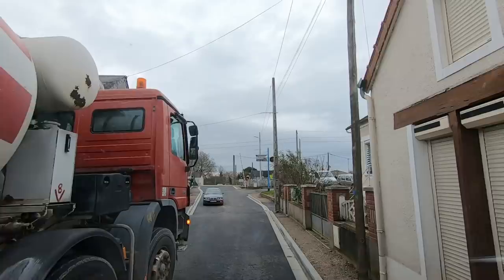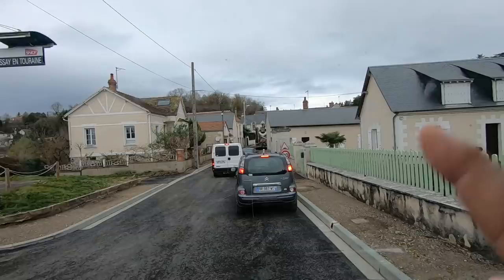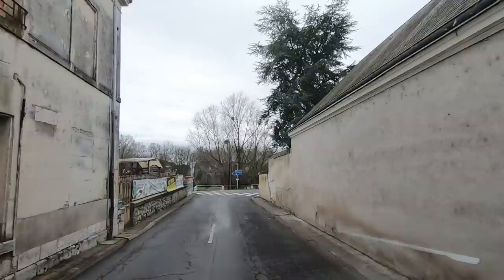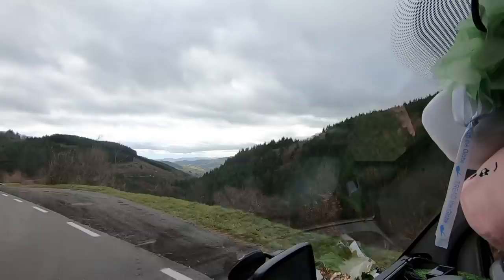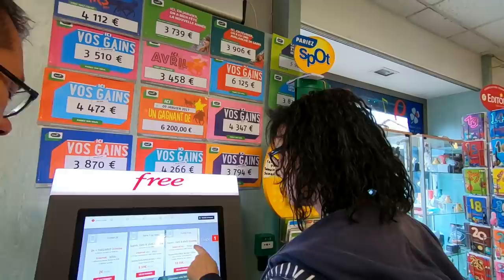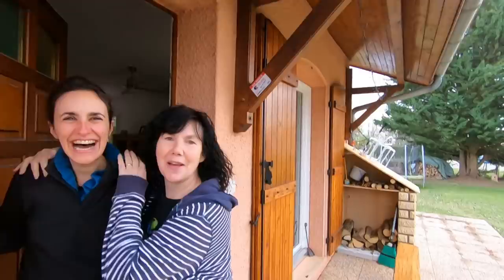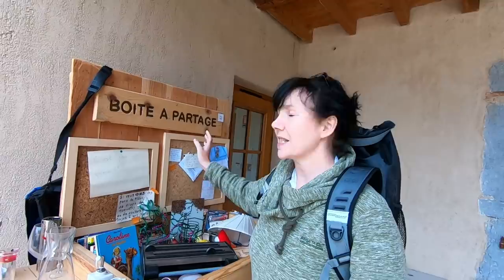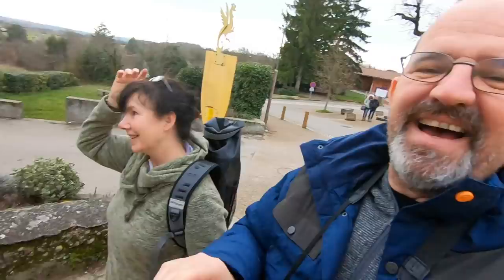VANLIFE FRANCE 2020 - medieval town of Perouges [S5-E4]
In this episode we continue our overlanding vanlife series around the world and continue driving south through France.  We meet up with some friends who show us around the most amazing medieval town called Perouges.

If you like our content and want to be part of it then why not then Join the TREAD TRIBE, where we do live chats

This is by far the most challenging OVERLANDING ADVENTURE VANLIFE travel series that we have ever done (and possibly on youtube) one that will definitely change us for ever more.  Driving around the world is going to be both a physical and mental challenge and one that will test us to the limit.

One thing is for sure this is going to be a road trip that you wont want to miss, the ultimate vanlife road trip.

Here's the play list for this series if you want to catch up with our adventure preparation and plans

( web site under construction at time of making this video)

Travel vlog 267 | Peroges | Country #18/195

We want to say THANK YOU to our main sponsors - A Plan - Thatcham Services, who have kindly sponsored our van for the EU and have paid for our Travel Insurance so we stay safe on the road.  They provide cover for all campers and motorhomes and specialise in insurance for custom (self build) vans so if you have built your own or have a van or motorhome yourself then give them a call.   We also use them for our own house insurance.  The good news is as a Tread the Globe follower you get a preferential rate so give them a call (quote TREAD the Globe)

Be the FIRST to hear our news and plans by signing up to our weekly newsletter

Diesel Heater:
We want to thank Planar Heaters for keeping us warm on this trip by sponsoring us a heater. If you're looking for a great affordable heating solution then contact them:

TREAD AMAZON SHOP
To view all of these products and our other recommended products check out our Amazon shop

In case you don't know us - let us introduce ourselves - we are Chris (48)  & Marianne (51).  We are a married travel couple. We recently quit our jobs and sold our belongings to travel full time.

After more than 22 years of marriage we are still best friends

The aim is we are going to step foot in every country in the world before we die - or die trying !.  So stayed tuned for more clips as we  TREAD the Globe in either Trudy the TREAD camper van  or armed with our backpacks!

We will share with you our adventure and will post regular vlogs and videos of our full time travels showing the best the world has to offer and hopefully inspire you to travel more and to step out of your comfort zone !

Marianne and Chris
xx